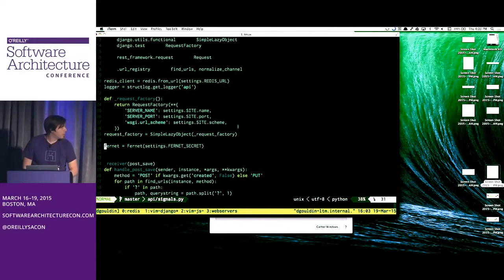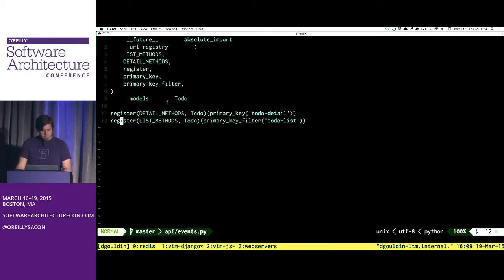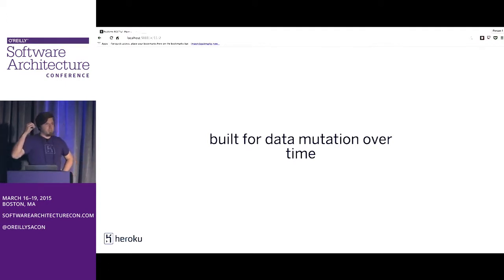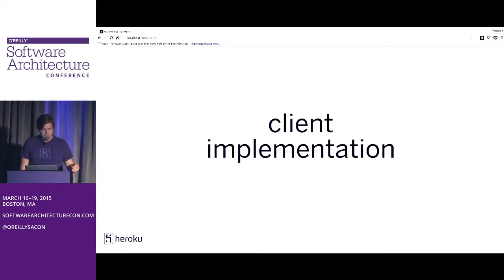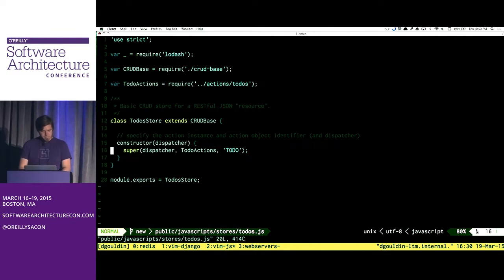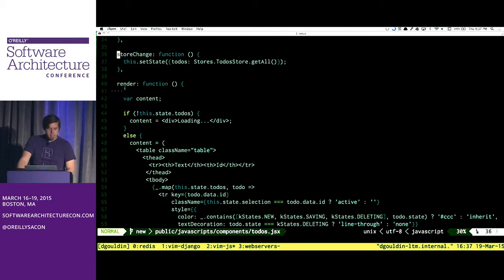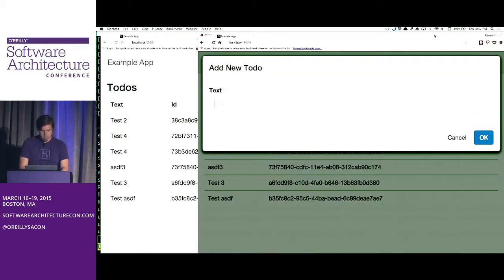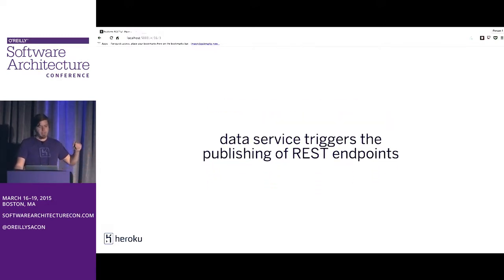Realtime RESTful: Have Your REST and Push It Too (Part 2)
Talk from the 2015 O'Reilly Software Architecture Conference in Boston, MA (Part 2 of 2)